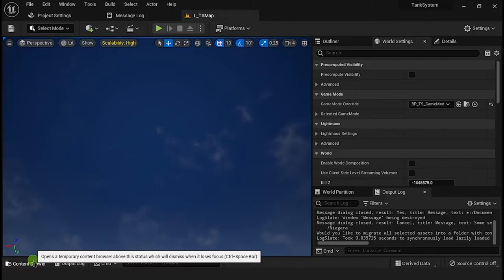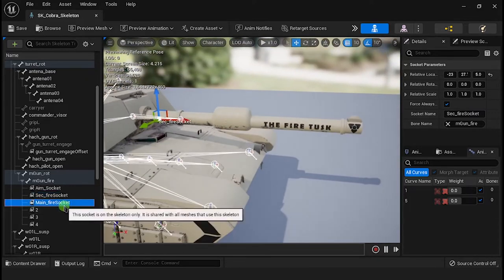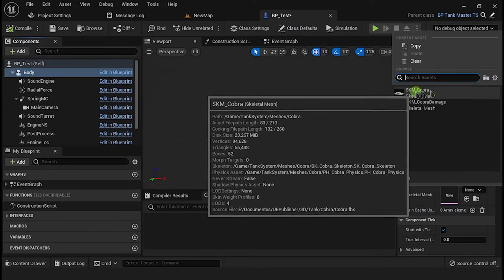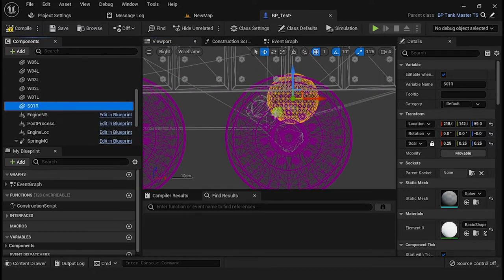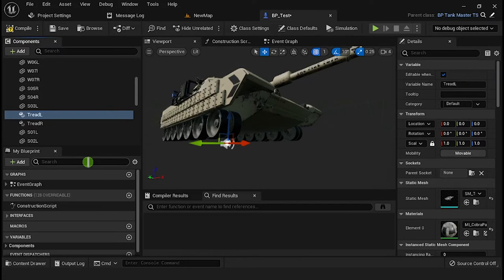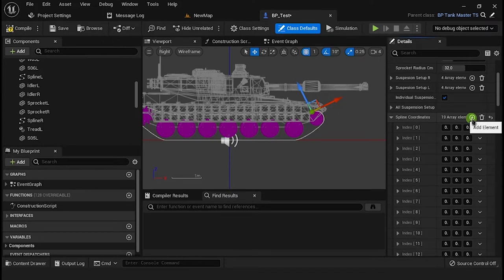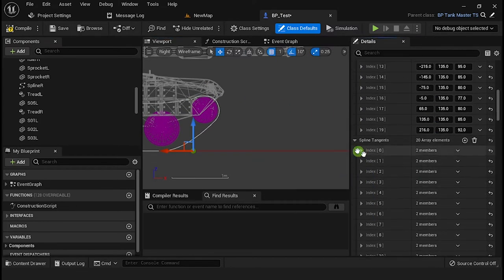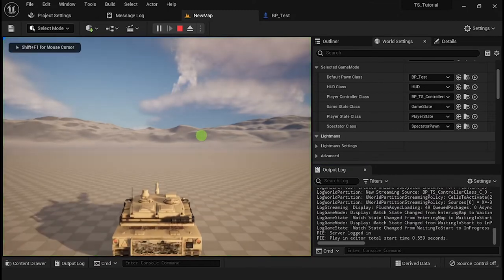Tank System Help - Unreal Engine Marketplace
• NO LONGER AVAILABLE FOR SALE •

Tank System is available for Unreal engine 4.20 to 5
Project Version 1.4.0

Navigation
00:00 - Project Migration
00:42 - Project Settings
01:53 - Mesh Requierements
03:16 - Animation Blueprint
04:41 - Blueprin Setup
05:14 - BPSetup Wheels
06:54 - BPSetup Suspension Handler
08:32 - BPSetup Treads
09:22 - BPSetup Spline
09:43 - BPSetup Sprocket/Idler
10:28 - Spline Coordinates
17:45 - Weapon Setup
19:48 - AI Vehicle
21:30 - Damage Actor